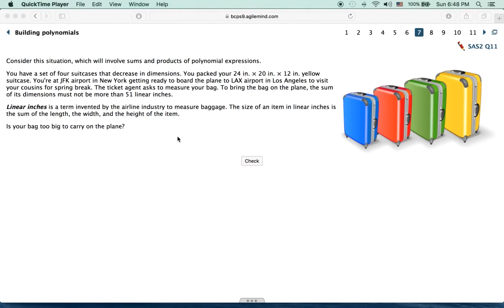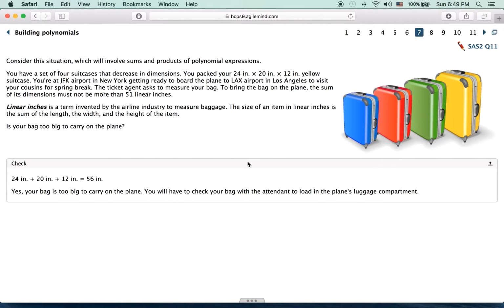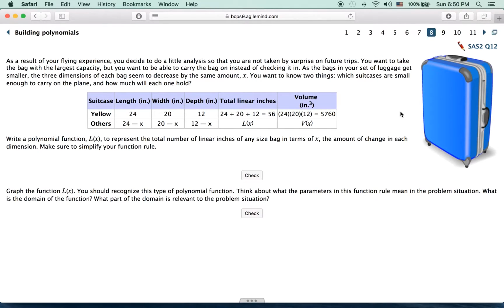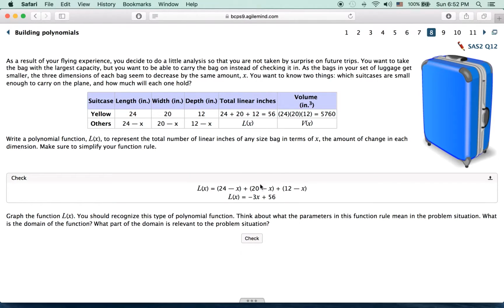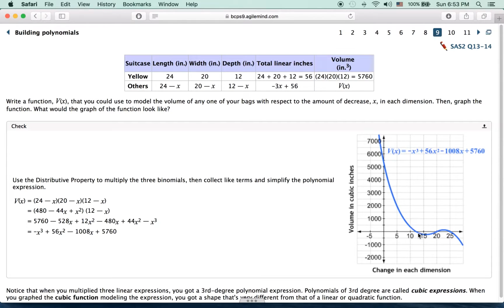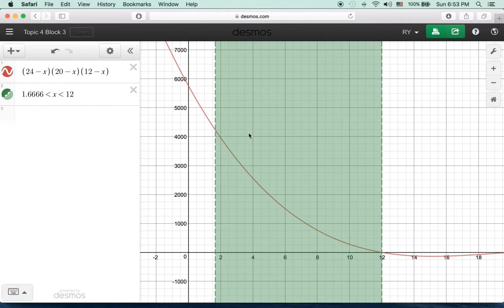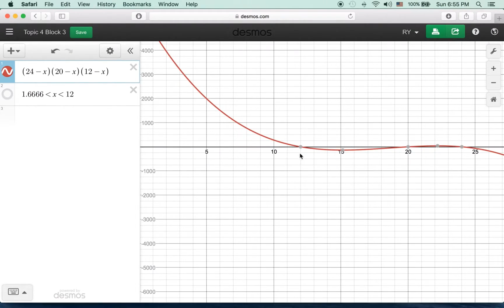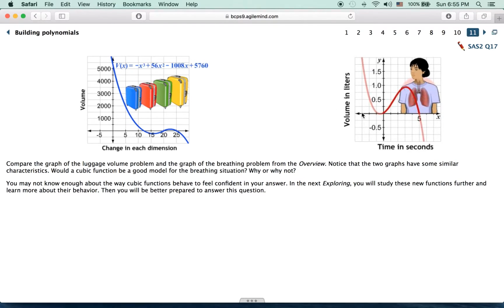Topic 4 Block 3